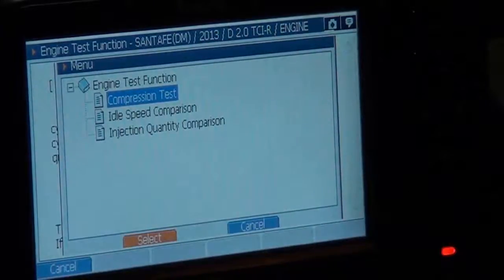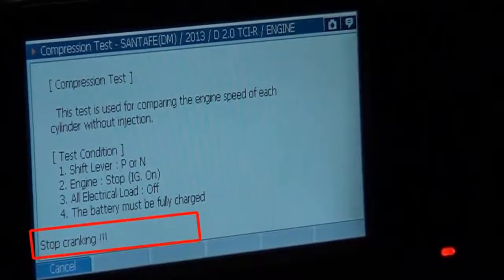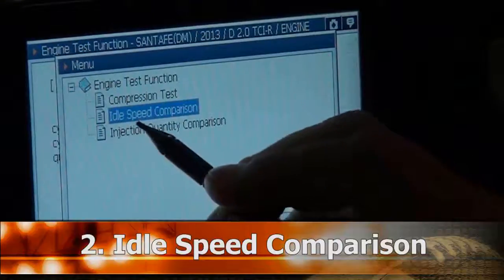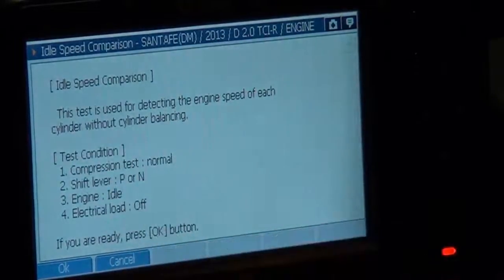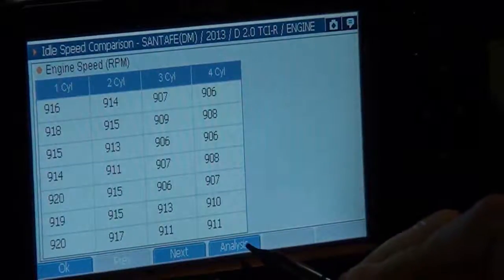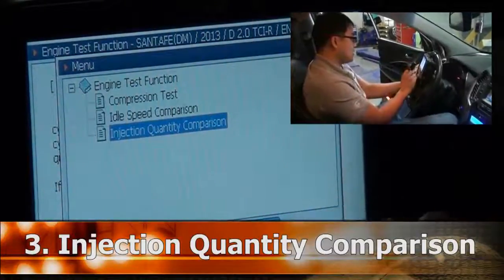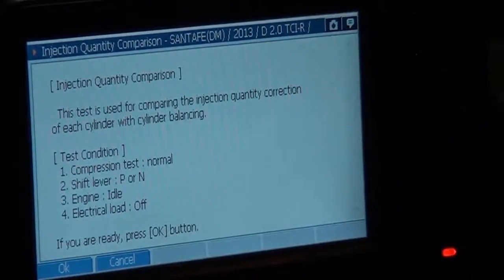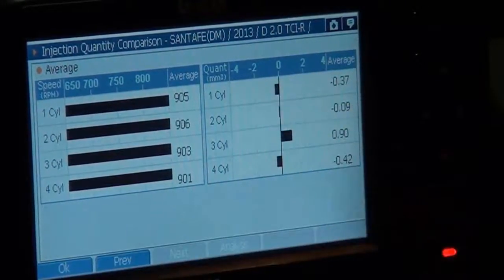G-SCAN PRUEBA FUNCIONES ESPECIALES EN MOTOR HYUNDAI SANTA FE GLOBALTECH ECUADOR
Video explicativo realizado por EZDS en el cual se muestra las funciones especiales y aplicaciones que el G-SCAN tiene a nivel de motor en vehiculo Hyundai Santa fe, Ademas greg nos enseñara algunos tips para diagnosticar con estas aplicaciones.